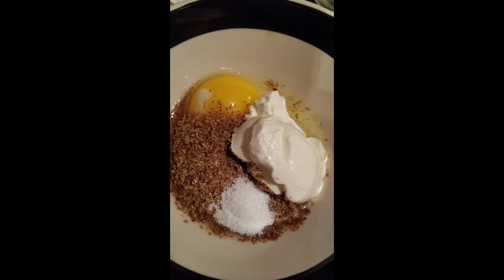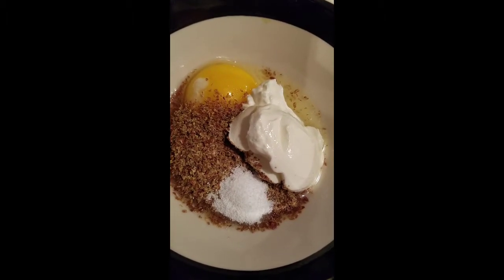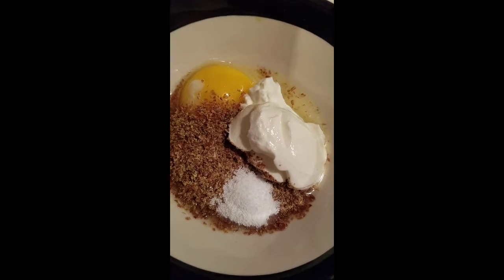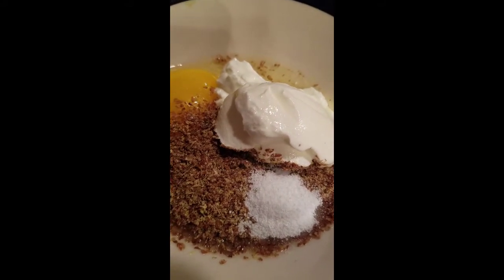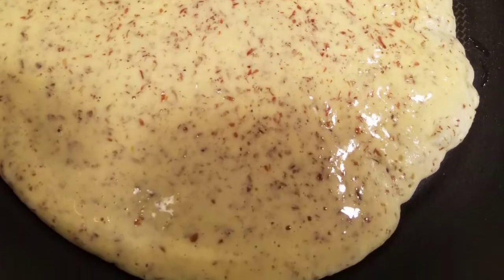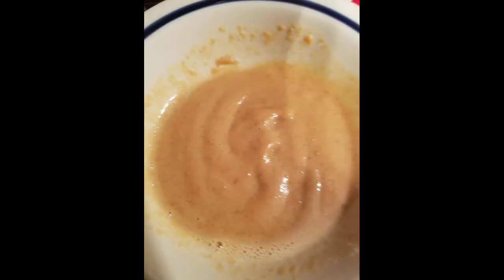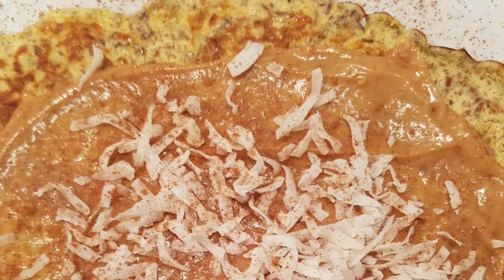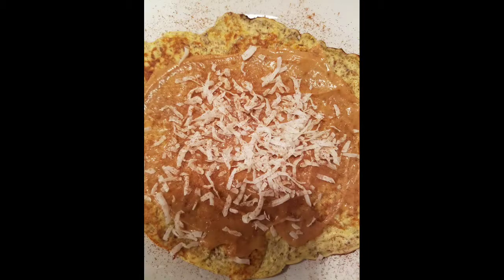Keto pancake recipe / Debora Schultz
On this video I show you how to make keto pancake / Debora Schultz
I'm a health coach, and I help people with weight loss resistance start losing the weight for good, have more energy and be confident about themselves, without "dieting", restricting calories or doing extreme ecercise.

If you are interested and want to know more about my weight loss program you can go to my website deboraschultz.com and schedule a complimentary session to find out what's stopping you or slowing you down to get the body you want.